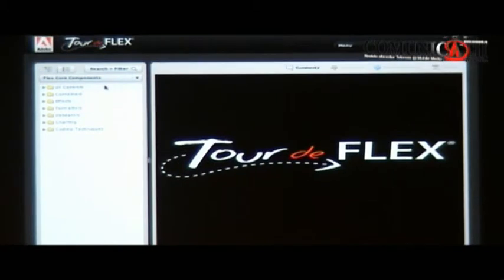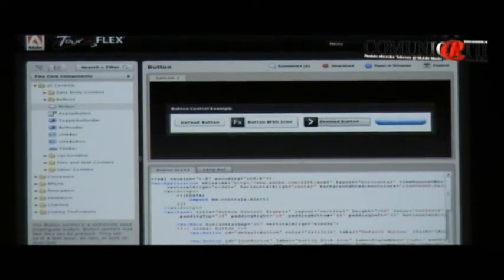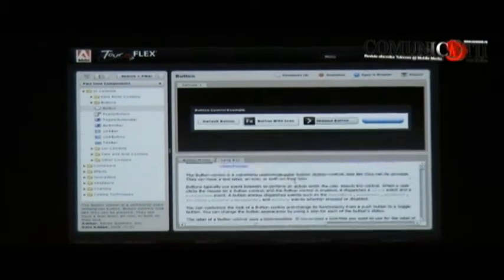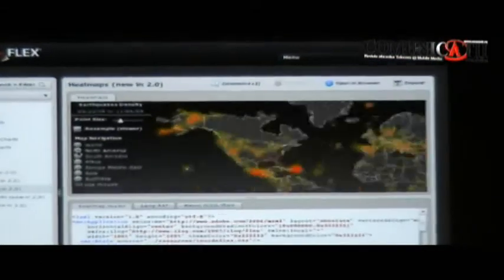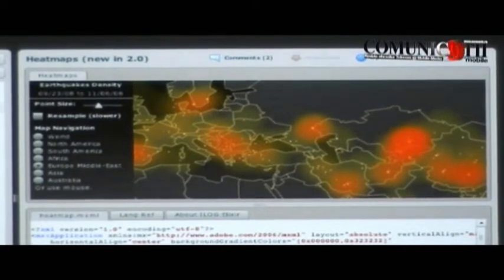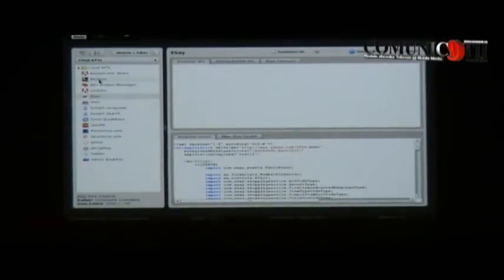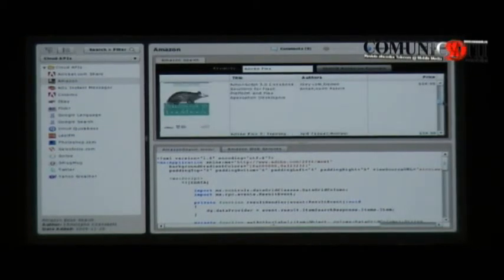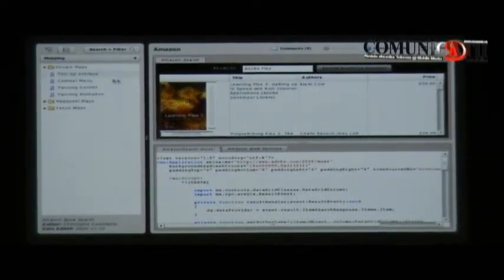Adobe demo Tour de Flex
Adobe MAX 2008
Milan, December 1, 2008